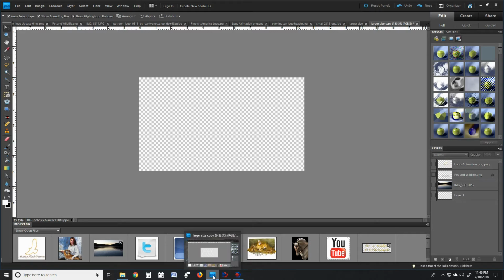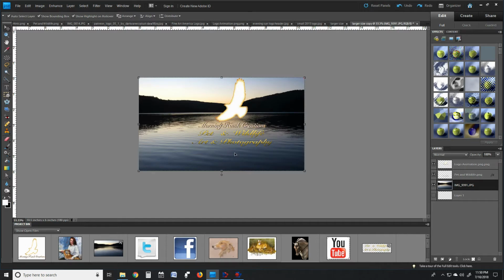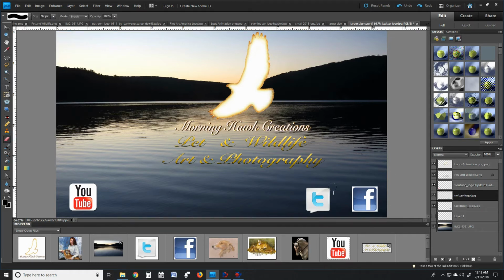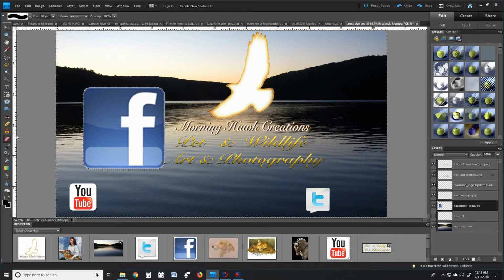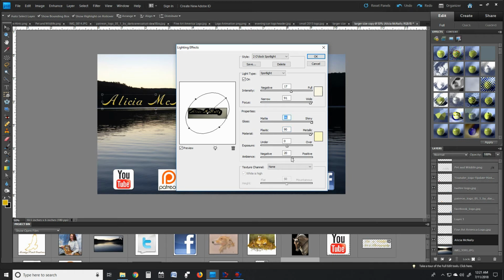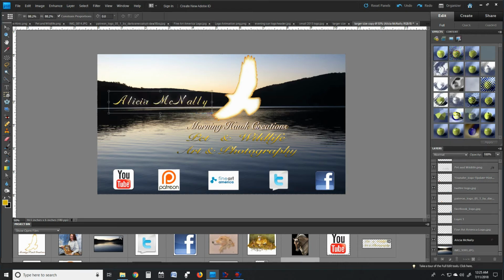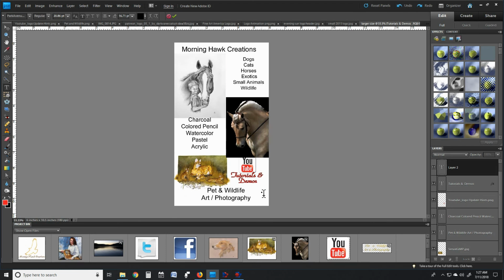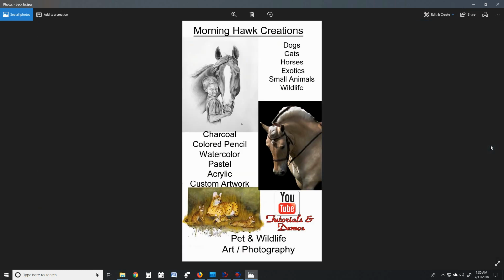Why? Why with the computer today??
Already a day behind filming today was supposed to be for drawing but no it's business cards and you'd think that would be easy. Until Vista print lost my account then the internet crashed. Thanks Charter...